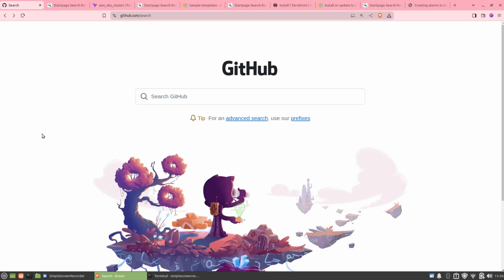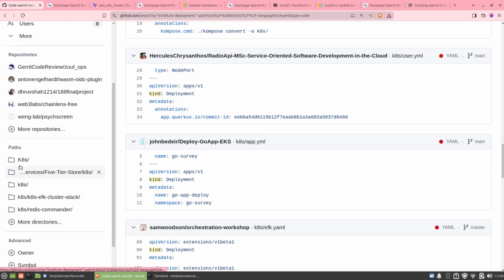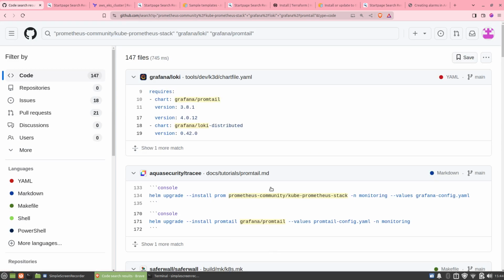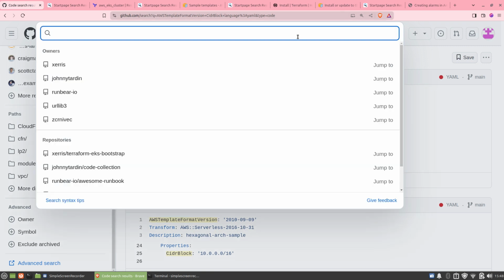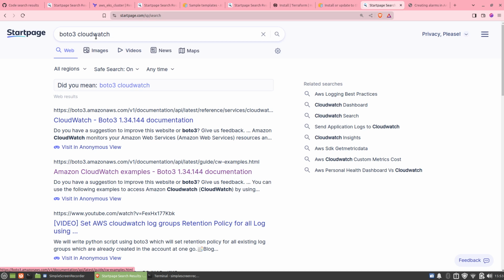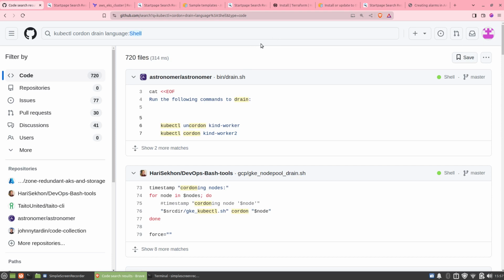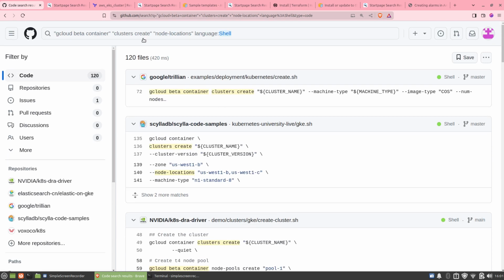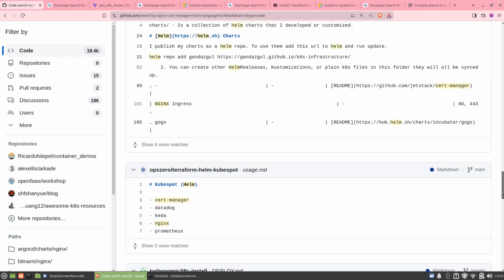DevOps Sample Code From Search Hacks - Hands-On Step-by-Step How To Find Example/Demo DevOps Code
We use GitHub search to find sample/example code for Kubernetes, Bash/Shell, Python, Terraform and documentation.